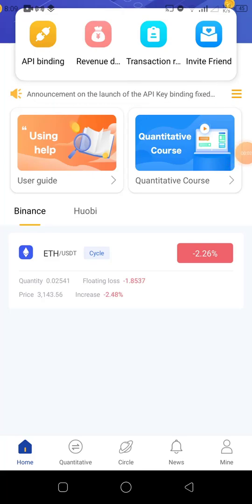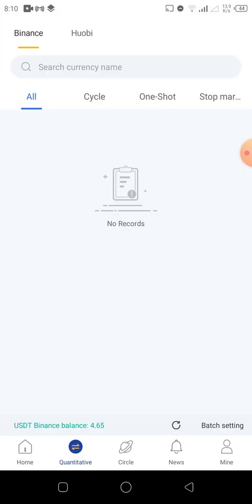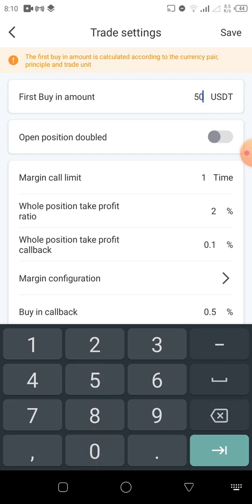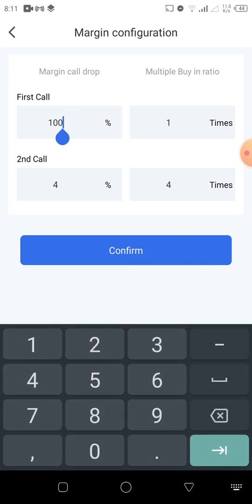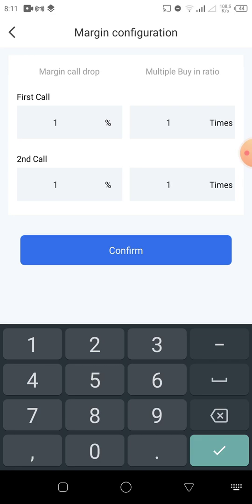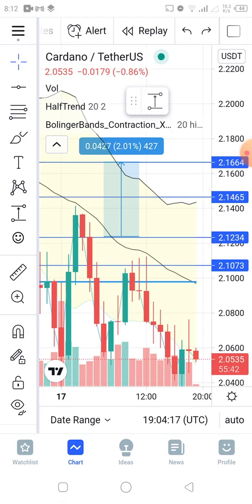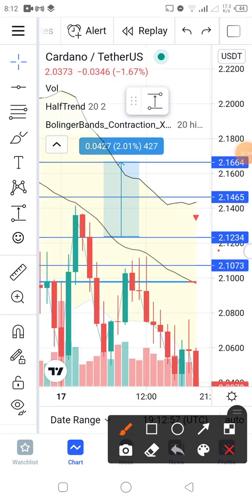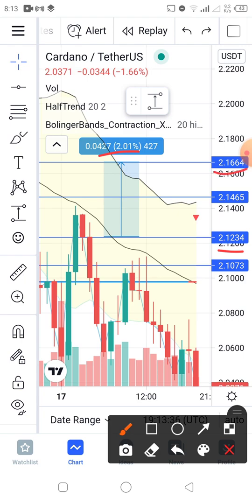Super setting for ONE SHOT on Royal Q